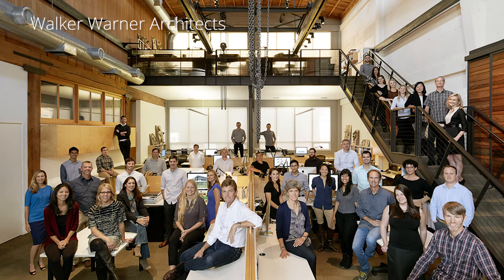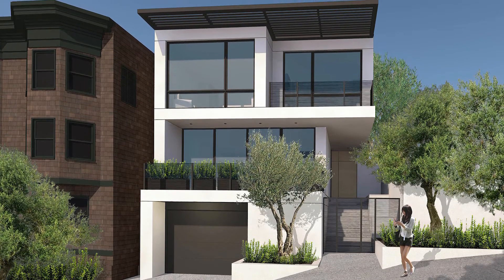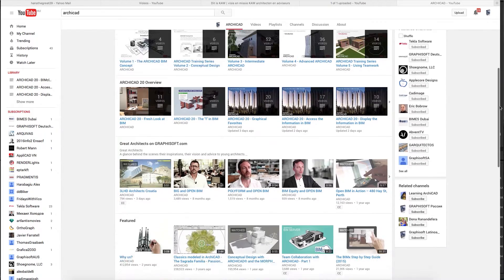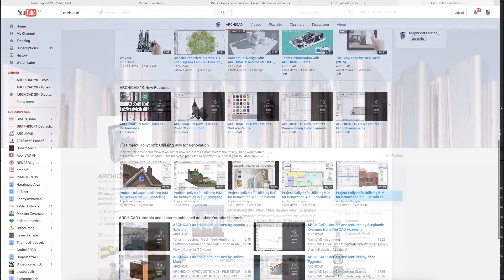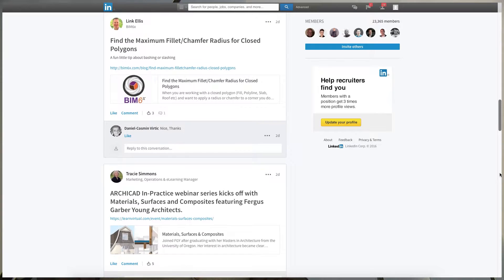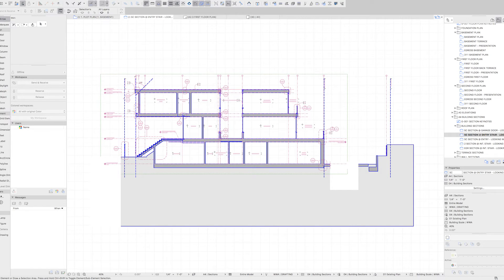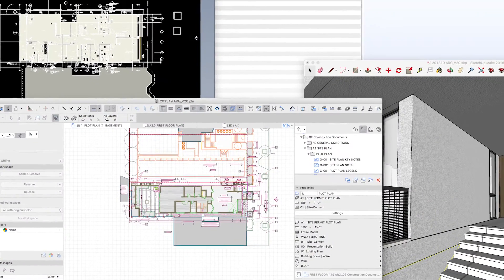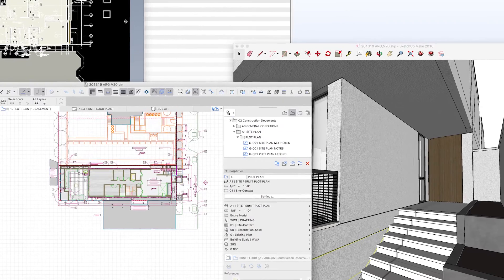Walker Warner Architects - Utilising ARCHICAD community | GRAPHISOFT KCC 2016 Interview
Interview with Patrick May from Walker Warner Architects, US.

Listen to what our Key Clients have to say.
Get a behind-the-scenes look at GRAPHISOFT’s annual Key Client Conference and listen to what our Key Clients shared with us about our great event, the industry and their favorite BIM tool, ARCHICAD.